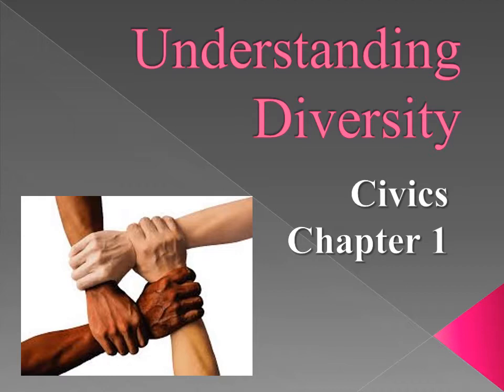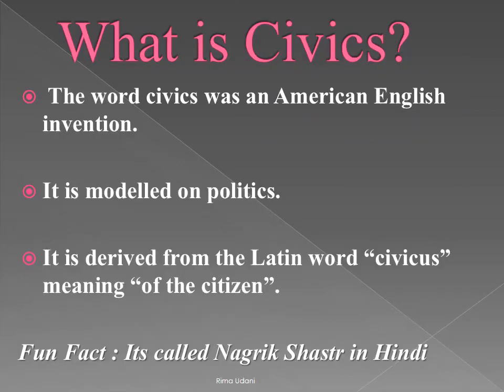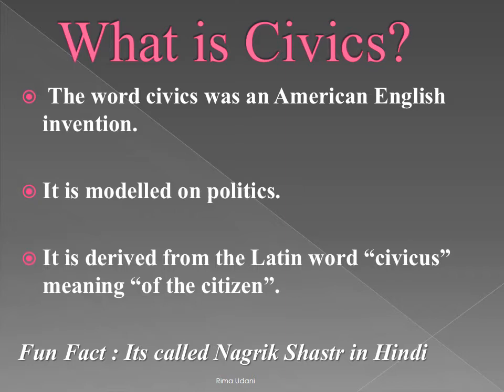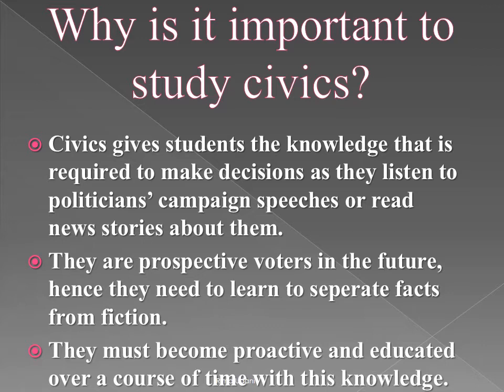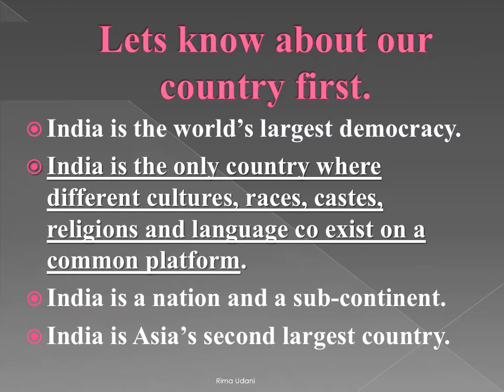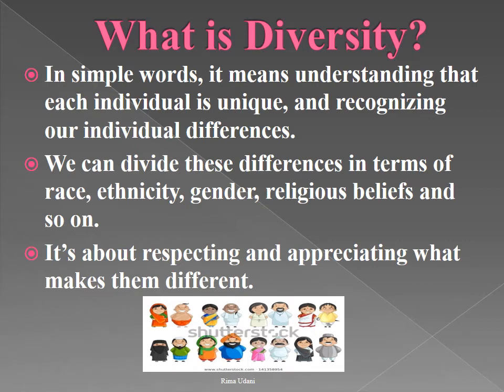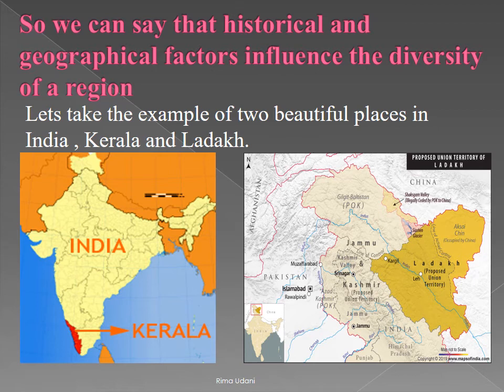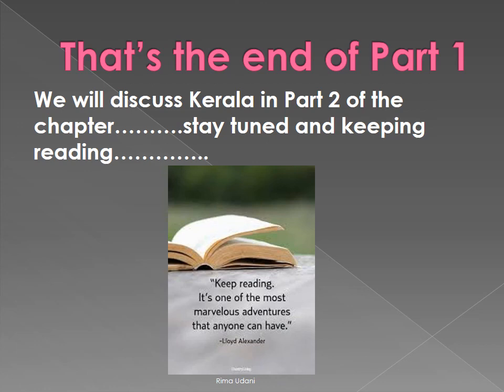Rima Udani - Social Science - Understanding Diversity Part 1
Understanding Diversity Part-1